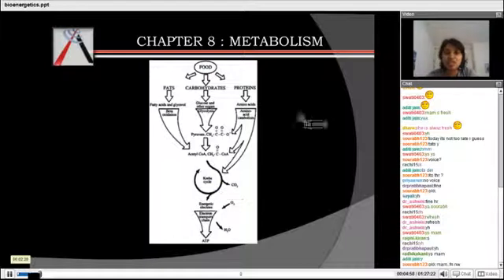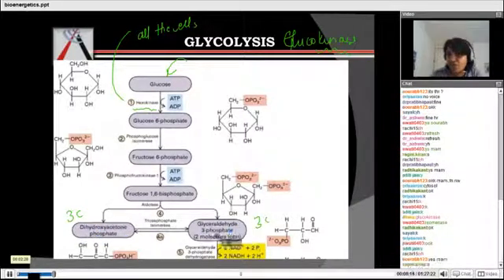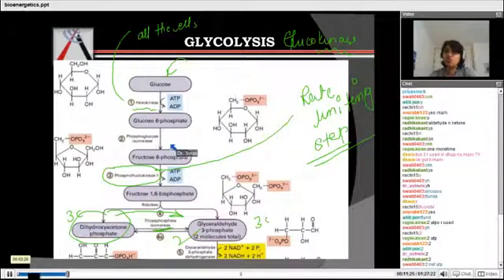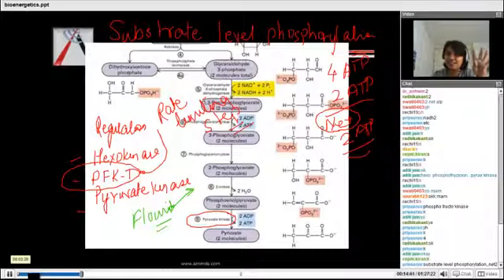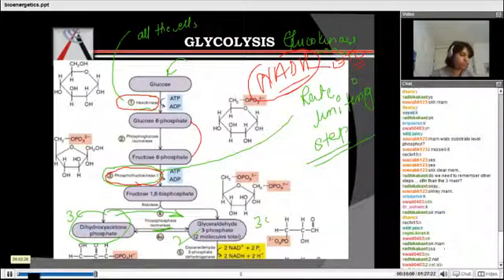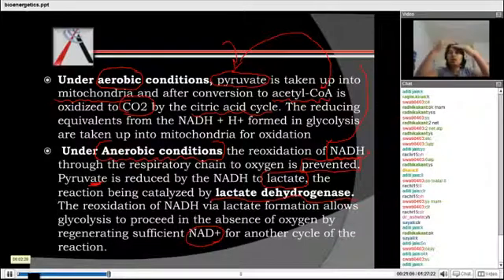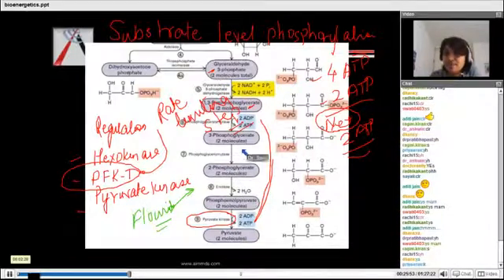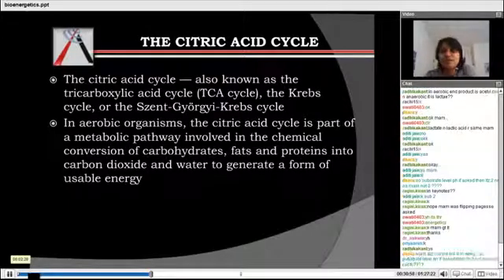Biochemistry - Metabolism - Glycolysis - Dr. Swati